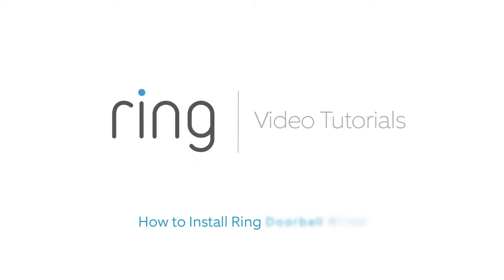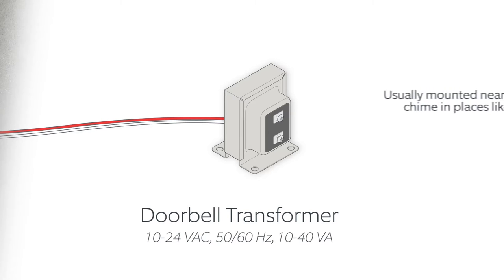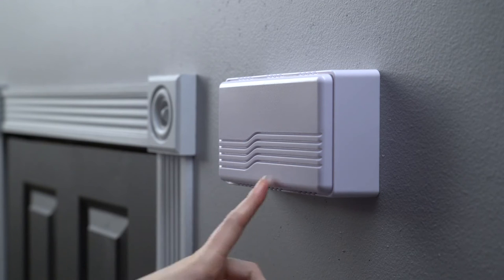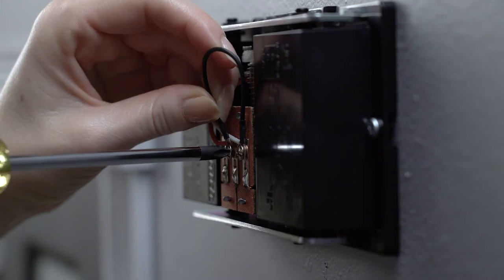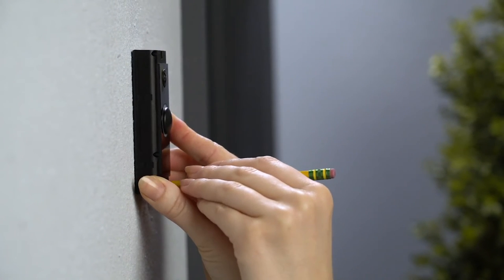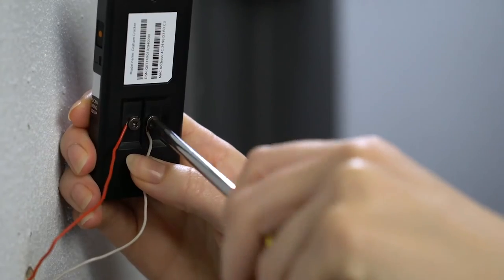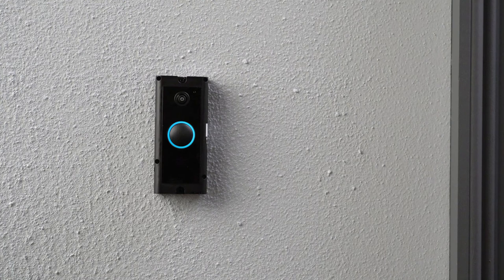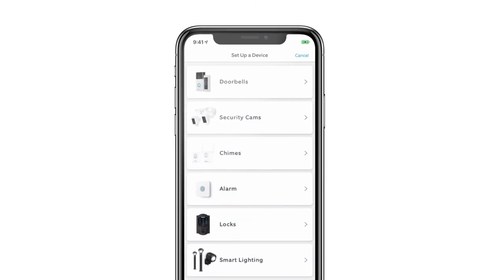How to Install Ring Doorbell Wired Ring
Learn how to install Ring Doorbell Wired.

This video shows you how to install Ring Doorbell Wired. Your Ring doorbell gets the power it needs by being wired to a compatible doorbell system or power supply. If your home has a wired doorbell system, it is powered by a doorbell transformer like this.

To work with your new Ring doorbell, your transformer must meet these specs (10-24 VAC, 50/60 Hz, 10-40 VA). To check, you'll need to find it and read the rating printed on its side. Doorbell transformers are usually mounted in an out of the way place near the doorbell chime like an attic, closet, or an electrical box. If you're not sure your transformer has the right specs or you simply can't find it, we recommend you install a compatible doorbell transformer or a Ring plug-in adapter. So, let's say your home has a compatible doorbell system, it's time to test it.

If your doorbell chime rings when you press the button, all is well! Make a mental note of where the chime is installed. Before you do anything else, you must turn off power on the breaker box. If you're not sure which breaker to turn off, contact an electrician for help.

Now that the power is off, let's install the included the jumper cable in your doorbell chime. First, remove its cover. Then, loosen the terminal screws marked "Front" and "Trans", taking care to leave the existing doorbell wires in place. Connect the jumper cable to these terminals and tighten the screws, and just pop the cover back on.

Now, let's uninstall your existing doorbell button. Unscrew it from the wall and disconnect the wires. We'll need access to those wires, so make sure they don't fall back into the wall. Get your Ring doorbell and remove the face plate by pulling from the bottom side while you gently push against the glass. Use your Ring doorbell as a template to mark the screw hole locations on your wall. If you're installing on stucco, brick, or concrete, use the one quarter inch (1/4") Mason rebit to drill holes in your wall. Then, insert the included wall anchors. If you're installing on wood or siding, you don't have to drill any holes.

Next, connect the doorbell wires to your Ring doorbell. Loosen both terminal screws on the back. Then, loop a doorbell wire around each one. Tighten the terminal screws to secure. If your doorbell wires are too short to reach, attach the included wire extenders with these wire nuts.

Now, let's screw in your Ring doorbell. For that, get the included long mounting screws from bag A. Feed any excess wiring back into the wall. Then, mount your Ring doorbell using these screws. Now you can restore power at the breaker box. It may take a moment for your Ring doorbell to power on. You'll know it's ready once it lights up. Once power is on, you can re-attach the faceplate. To secure it, get the special security screw form bag B. Never use any other type of screw to secure the faceplate.

Insert the security screw into the bottom of your doorbell and tighten it. Now that everything is installed, open the Ring app and start the setup process. Then, just follow the instrucations in the app.